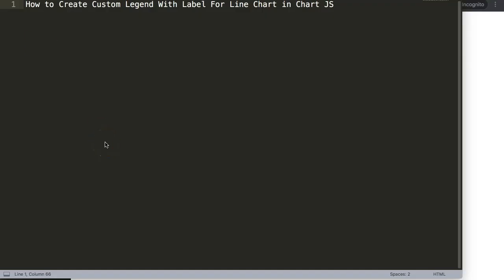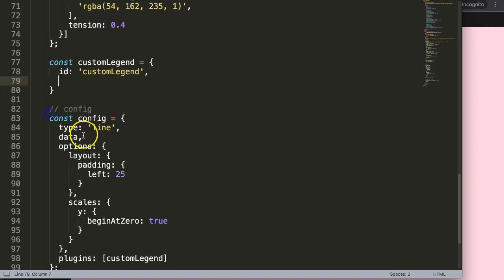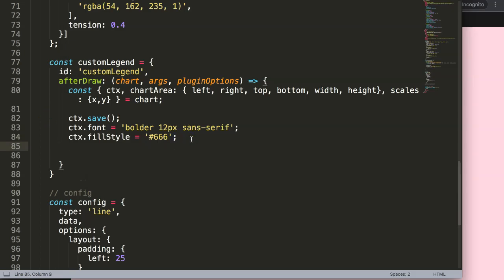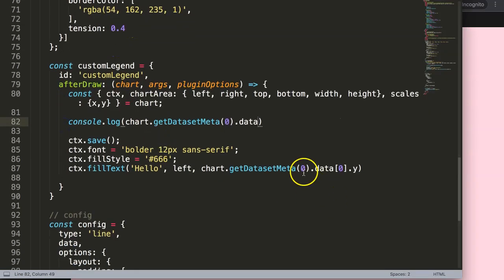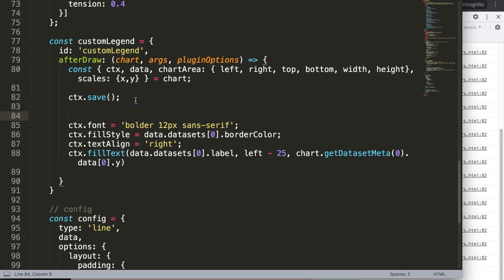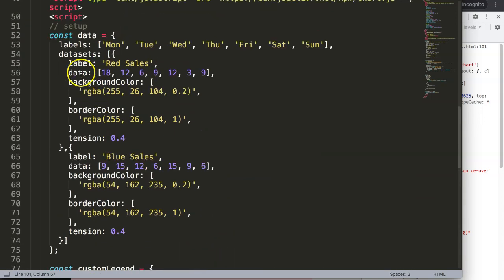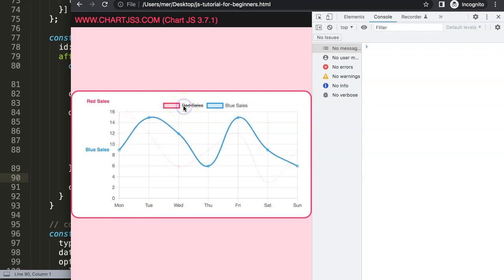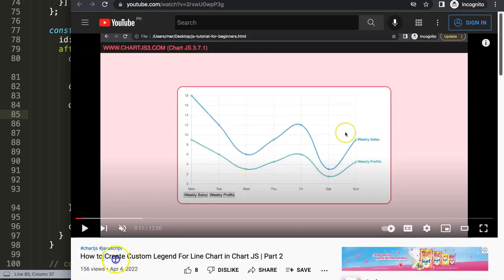How to Create Custom Legend With Label For Line Chart in Chart JS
In this video we will explore how to create custom legend with label for line chart in chart js. We will make the label show beside the line.

To achieve this we must create additional space for the text and calculate the exact position of it within the y axis. And ofcourse we want to make the label disappear the moment we hide the dataset from the chart.

▬ Materials/References  ▬▬▬▬▬▬▬▬▬▬

Chart JS Dashboard Series:
👍 Most Liked Video Series:

▬ About Us  ▬▬▬▬▬▬▬▬▬▬▬▬